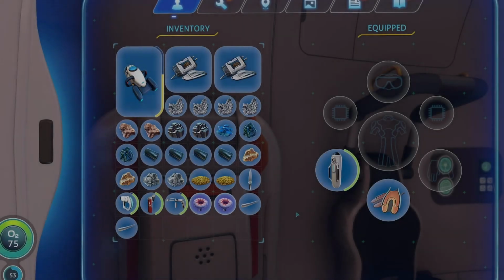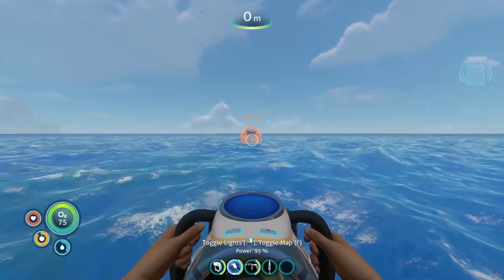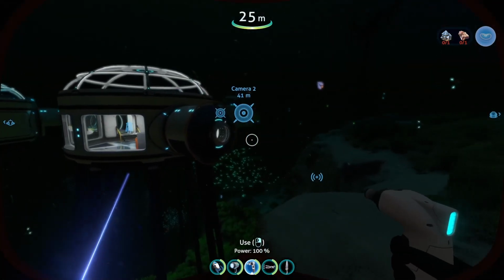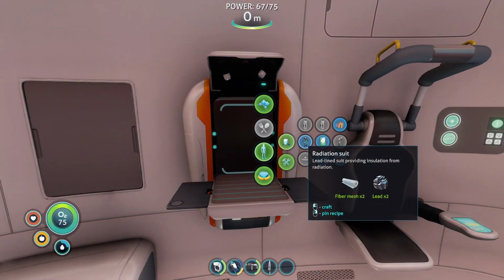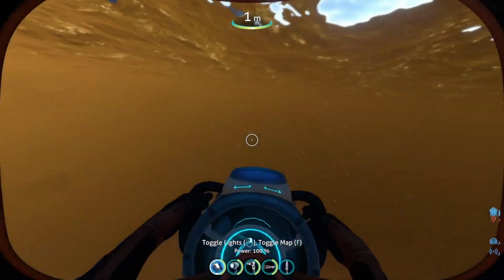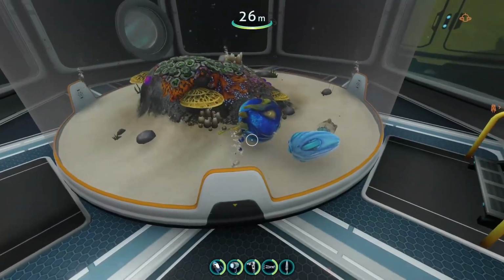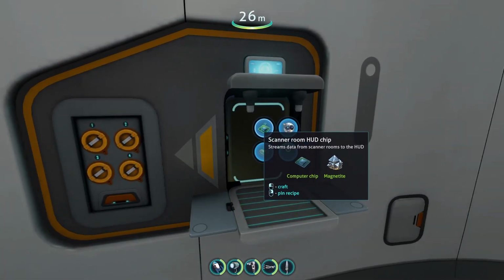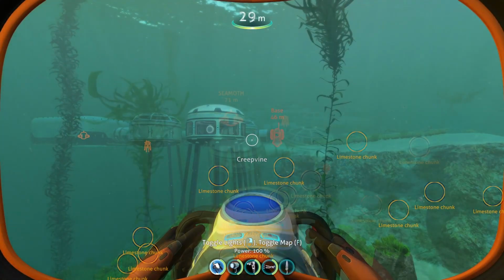MUST KNOW Subnautica Tips and Tricks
MUST KNOW Subnautica Tips and Tricks - In this Subnautica beginner's guide, I will be going through many quick tips and tricks that beginners can follow to help them progress through the game.